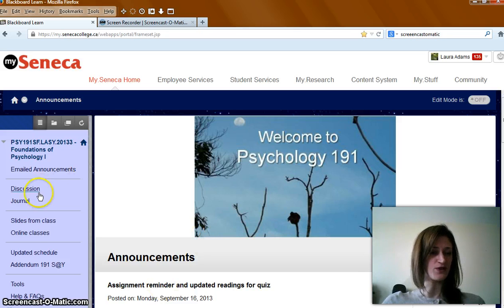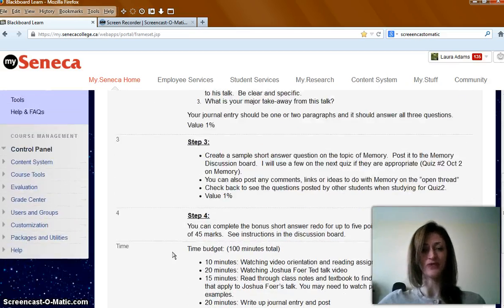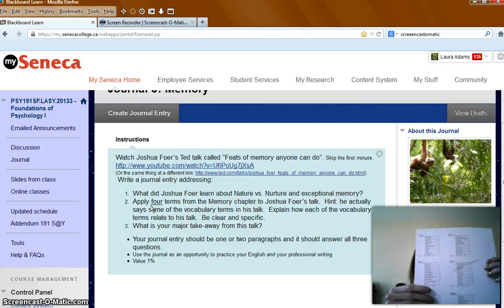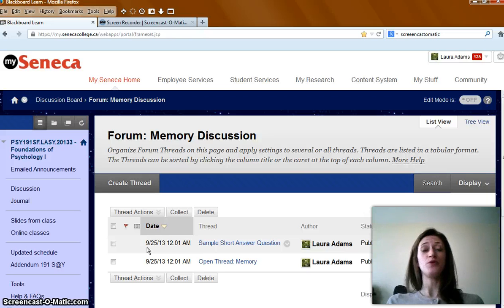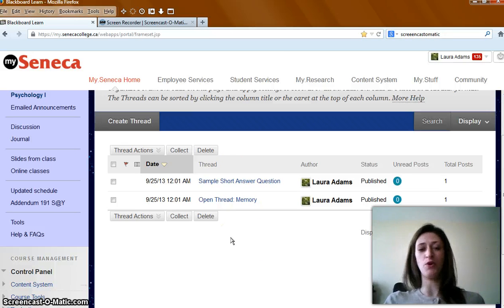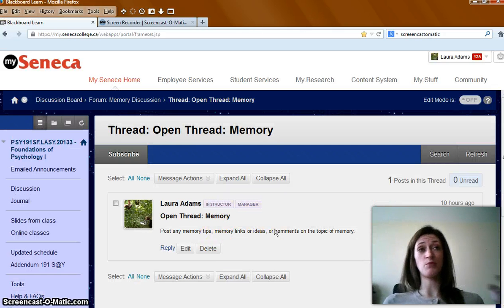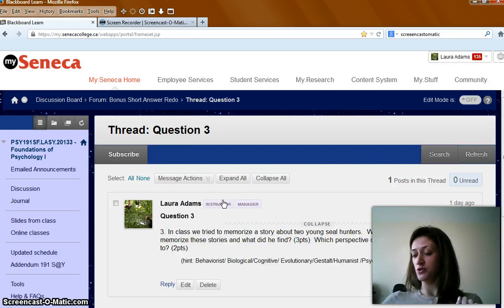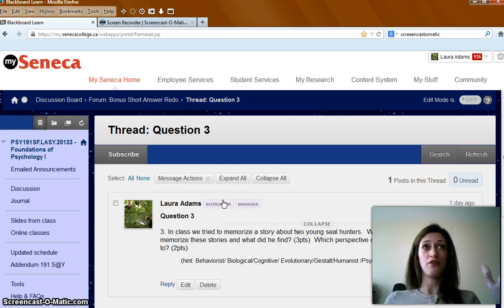Online class on Memory